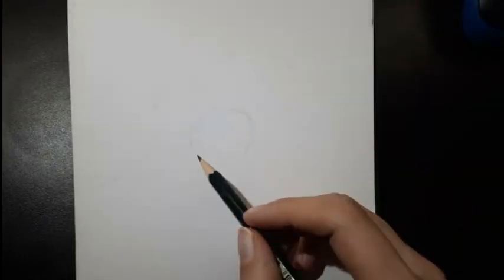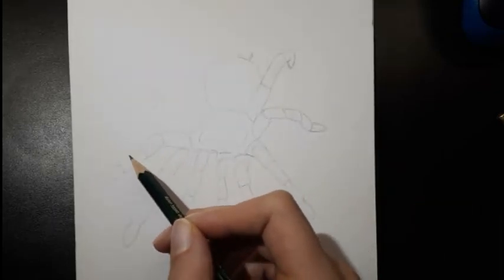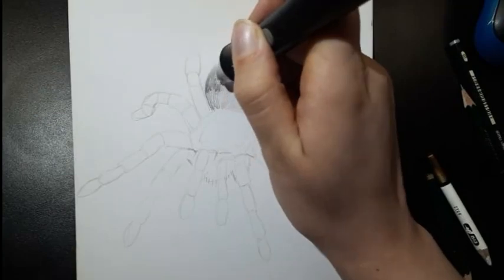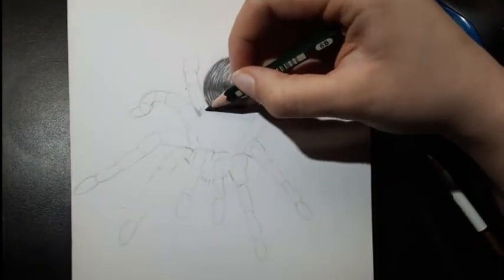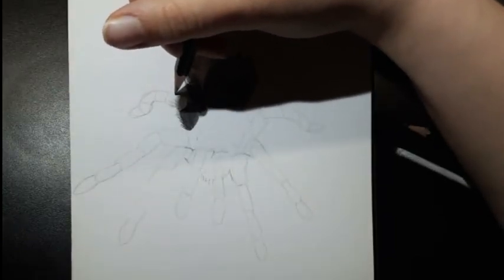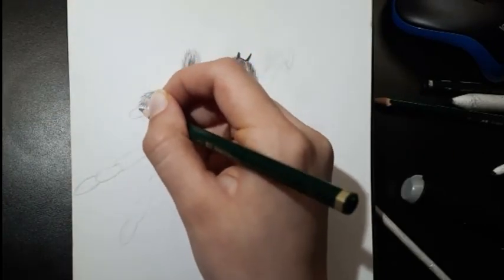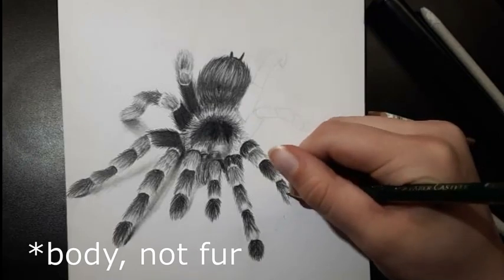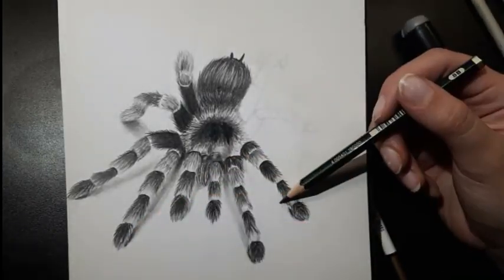How To Draw a Realistic Spider Step By Step [EASY FOR BEGINNERS]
This is a very simple quick yet rewarding project. Hope you guys like it!